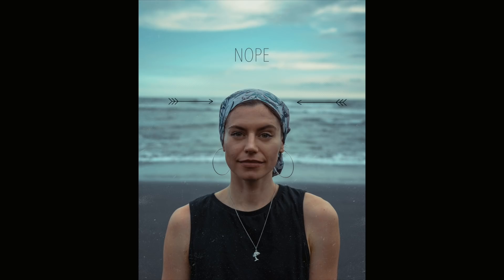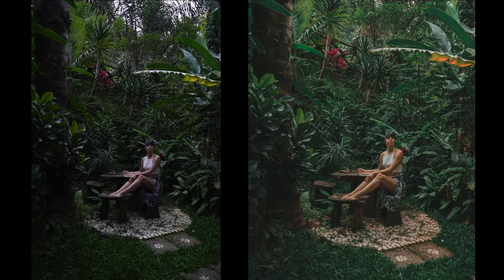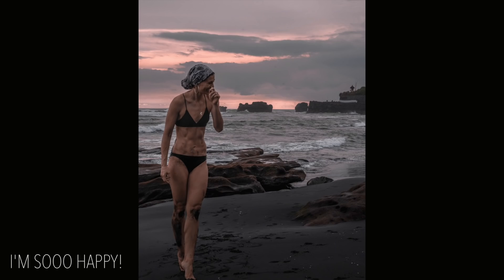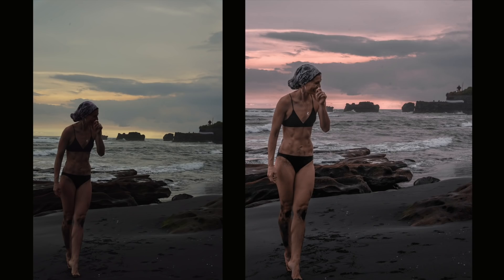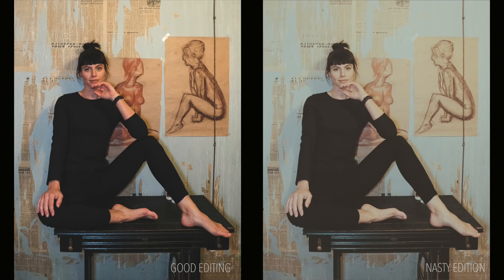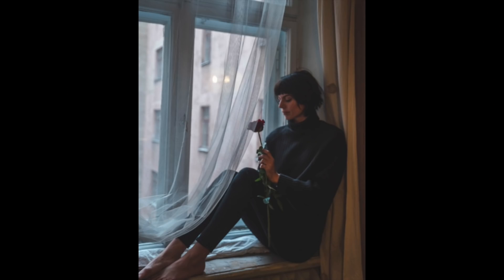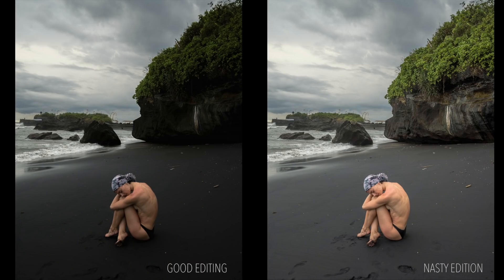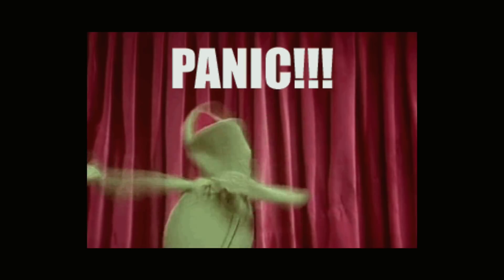12 Mistakes Beginner Photographers Make And Tips on How To Fix Them FAST!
12 Mistakes Beginner Photographers Make And How To Fix Them Fast!
Need a new website? Check out Squarespace and save 10% when you go

These are tips for mistakes that are going to completely transform the way you take photographs.

I hope you find them helpful and they escalate your work majorly.

Don't forget to tag me on Instagram SorelleAmore so I can check out your photographs.

I look forward to more art being spread around the world!